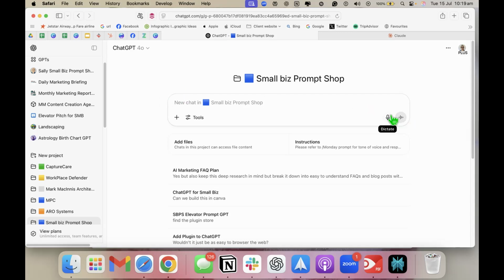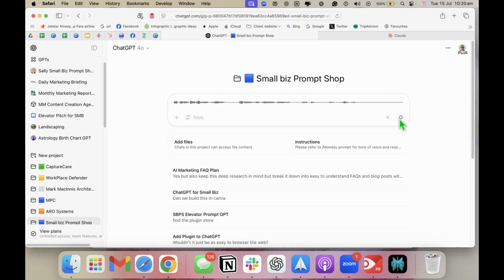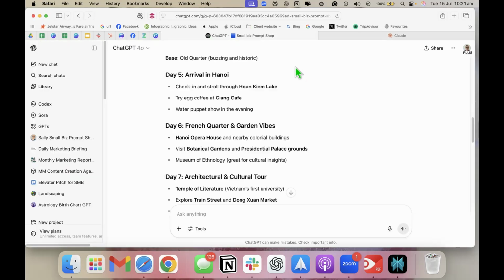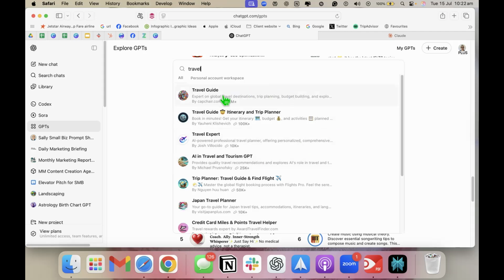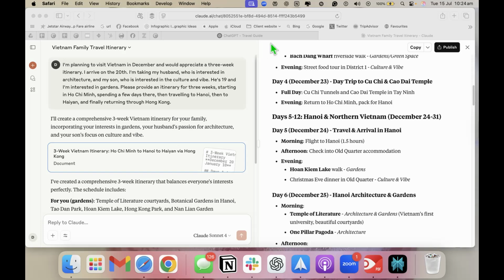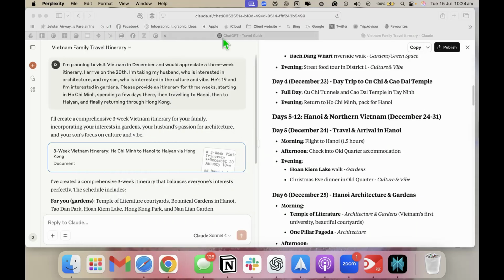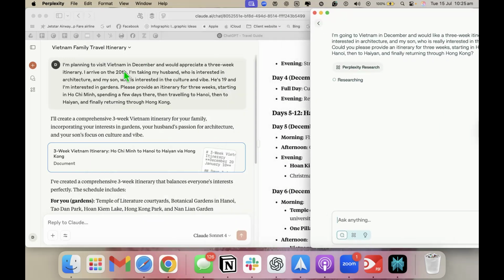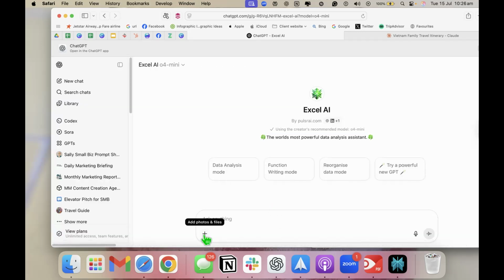The difference between chat, claude and perplexity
We get it—there are so many AI tools out there, it feels like you need an AI just to pick your AI. 😵‍💫

That’s why we jumped on Zoom this week to unpack the big 3:
ChatGPT, Claude, and Perplexity — what they actually do, how they differ, and which one fits your small biz best.